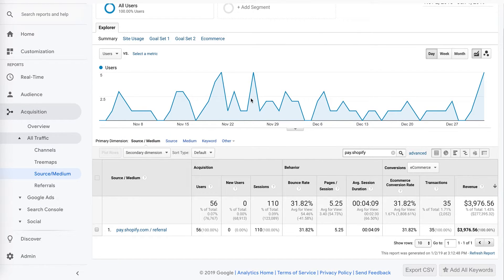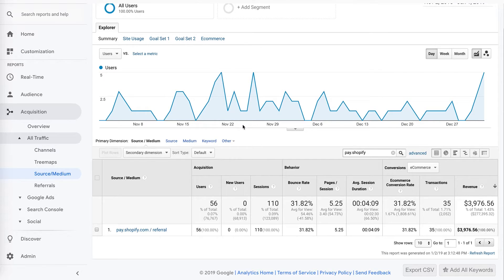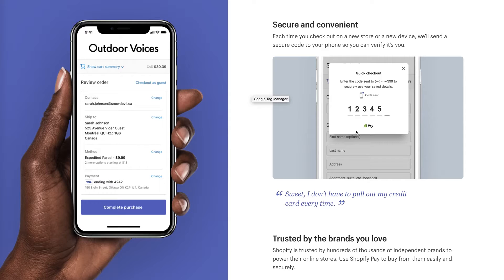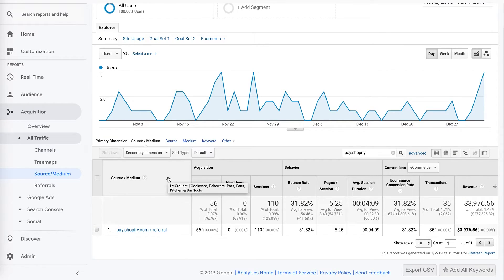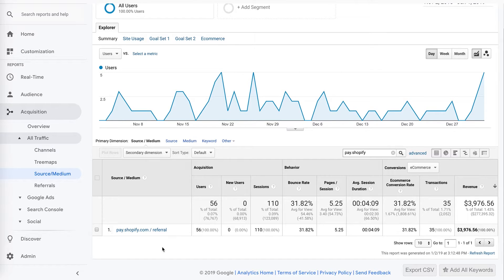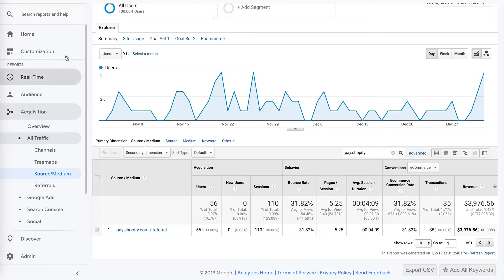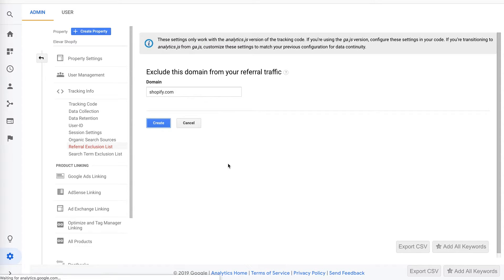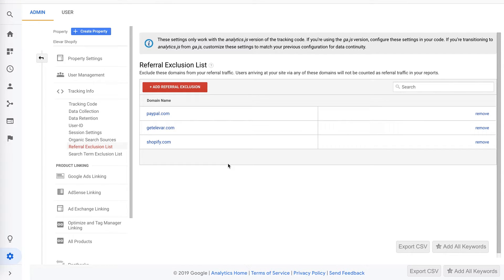Fix pay.shopify.com in Google Analytics Referral Sources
See how to fix your attribution reporting in Google Analytics where pay.shopify.com is stealing last-click revenue attribution from the proper sources!